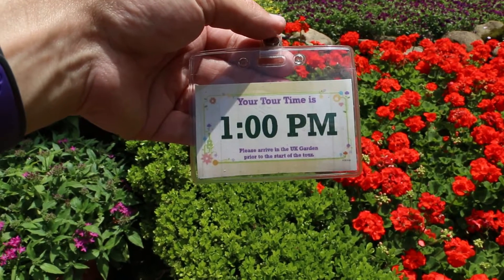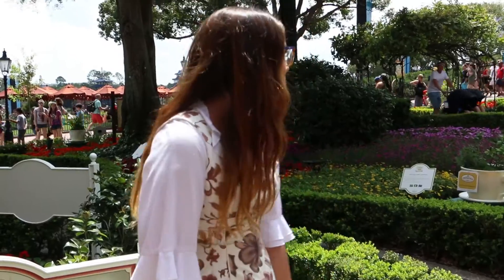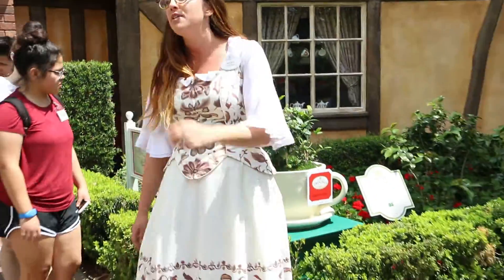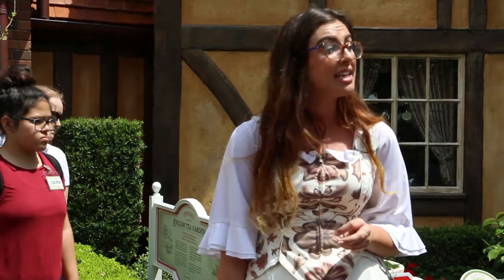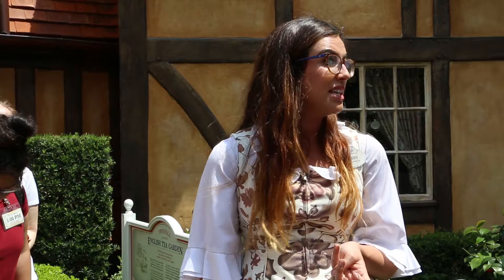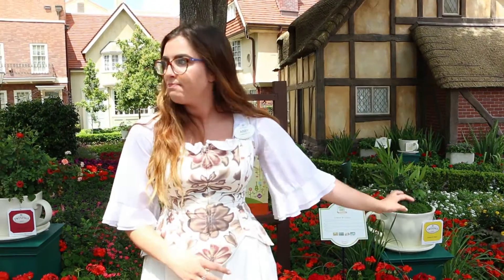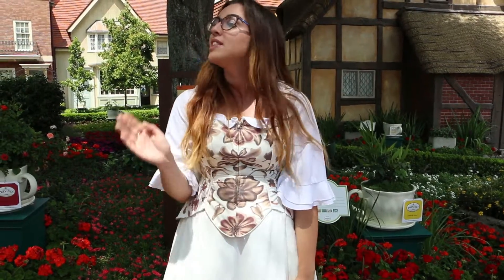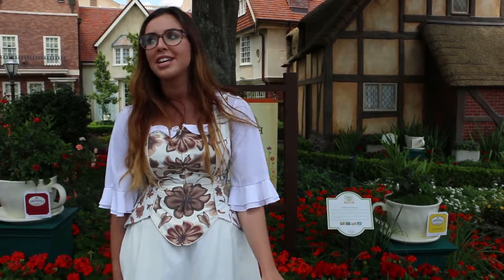Entire English tea garden tour at EPCOT Flower and Garden Festival 2017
This is the English tea garden tour in the United Kingdom area of EPCOT in WDW. This is the entire tour, this tour is free with admission to the park. Please look for my other videos from the Flower and Garden festival 2017.

If you shop on Amazon, for no additional cost, you can help my channel get even better. Please follow this link below, it will not add 1¢ to your total, but I get a % of the sale. Even if you don't buy the item, buying anything else on Amazon during the session counts!

I now have a OrlanDave shirt! More will come, I’m still looking to refine the logo: